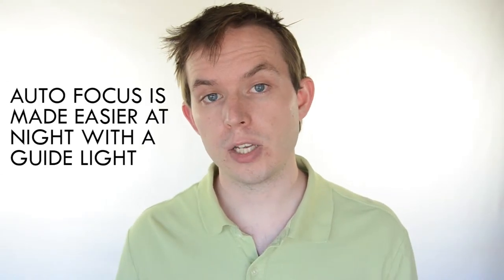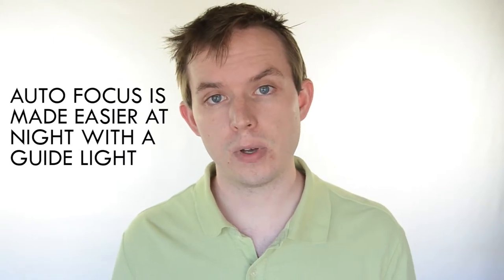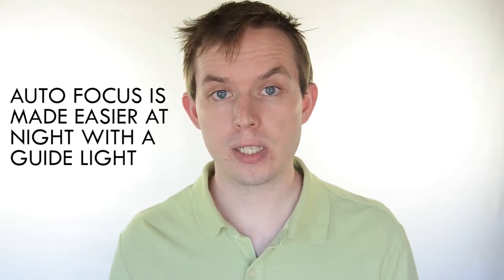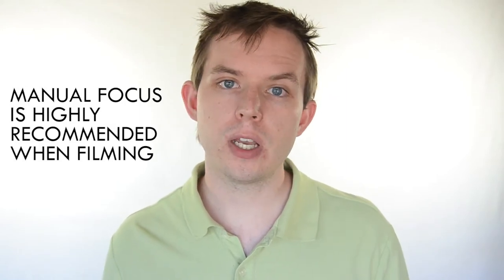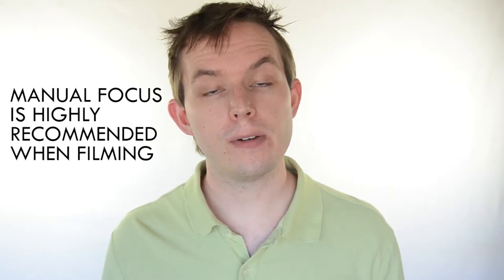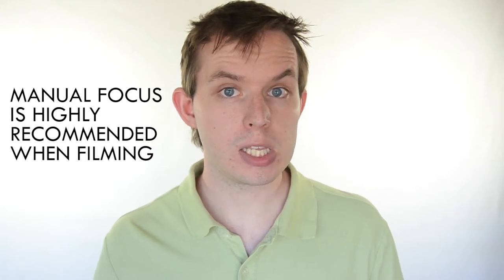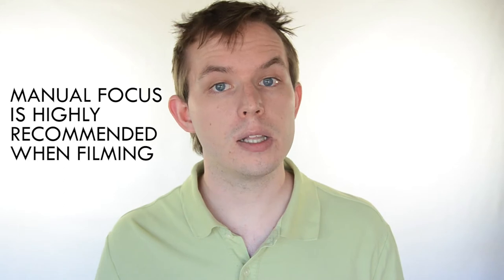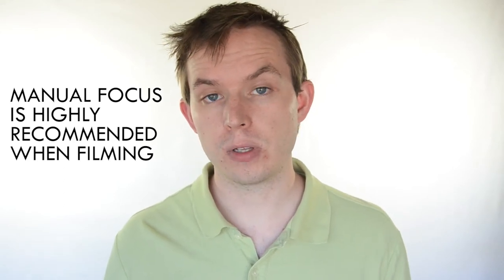Auto & Manual Focus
Need some assistance on whether it's ideal to use auto or manual focus? Today we give some hints and tips on when it's apply which to where.

Shutter Study
Created by:
David Cater & Genevieve Swords

Host:
David Cater

Editor:
David Cater

Producer:
Genevieve Swords

Graphics:
David Cater